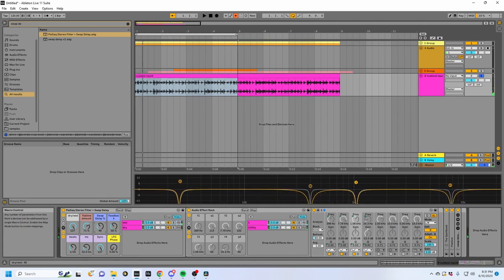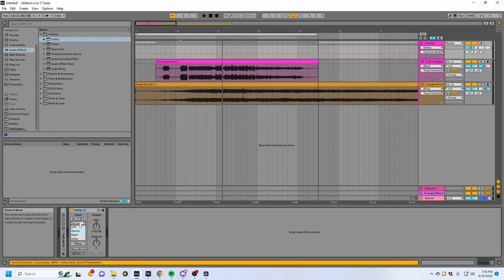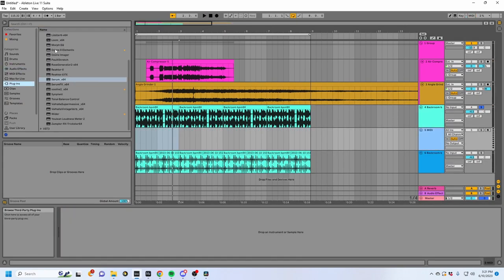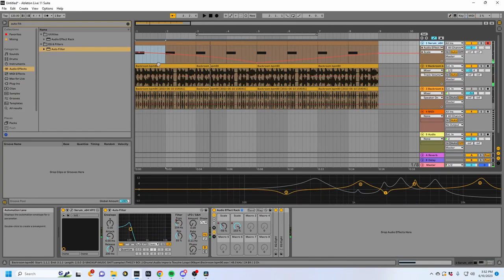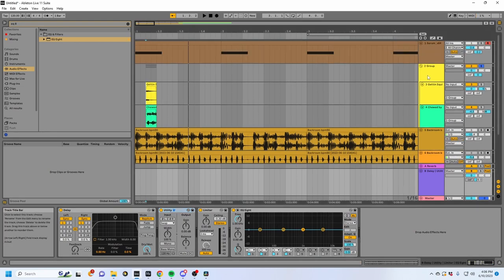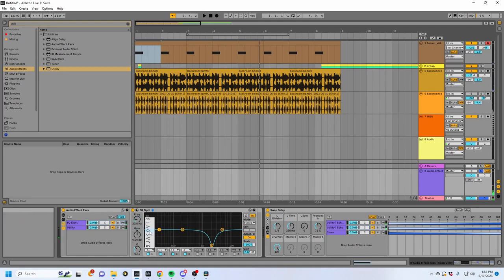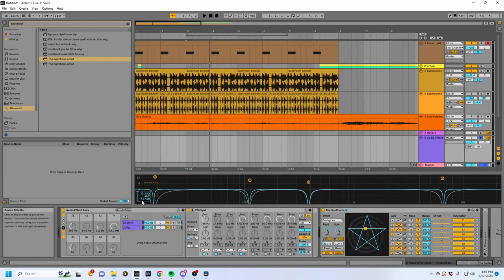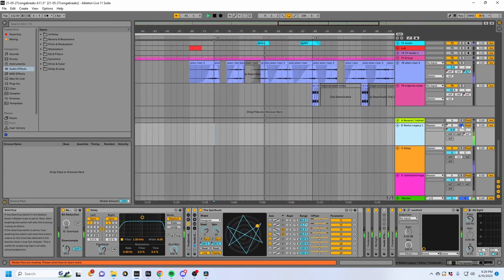Stereo Manipulation - The power of Stereo 'Swap', Filter Panning, and Custom Delay Design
Always make sure you double check how things sound in mono after applying the filter techniques!

Timestamps:
0:00 Intro
0:45 stereo rack demonstration
3:08 True Panning vs Hard Pan
5:20 why swapping a sound is good
7:30 creating simple variations with swap
11:20 practical example
12:40 using left-right filters for imaging
16:15 delays
18:12 making a swap delay using send/return feedback
20:55 building a swap delay audio effect rack
24:44 building a stereo filtering device
30:50 chaining swap delay with a stereo filter
33:25 Demo of these techniques
34:20 outro